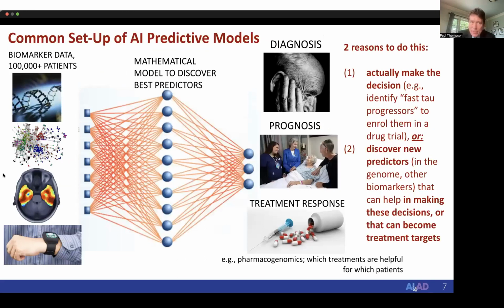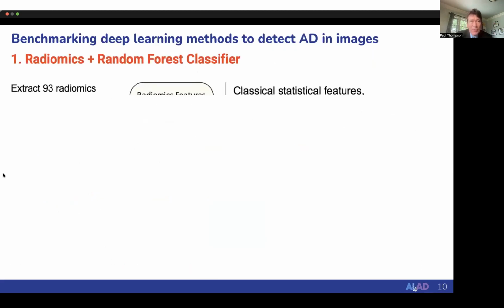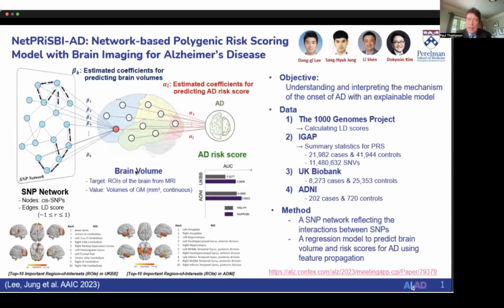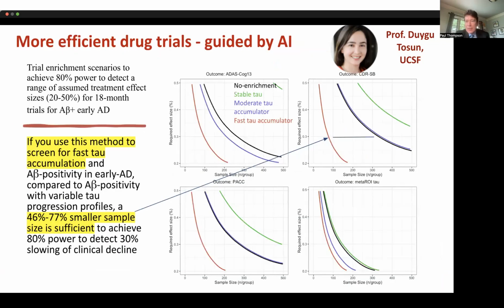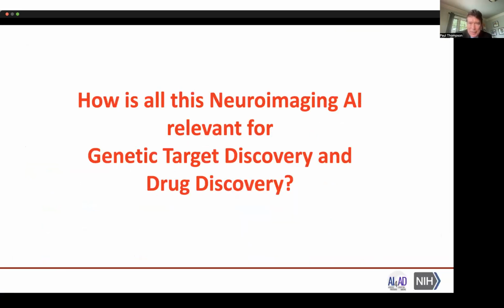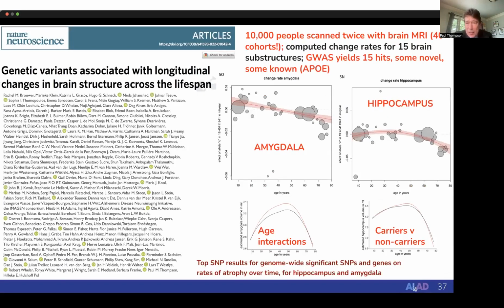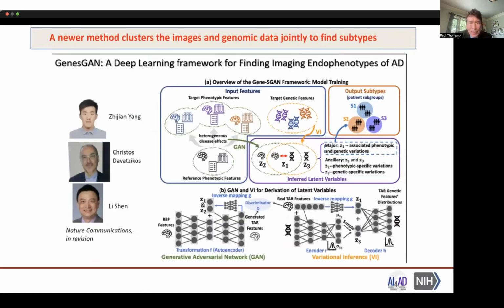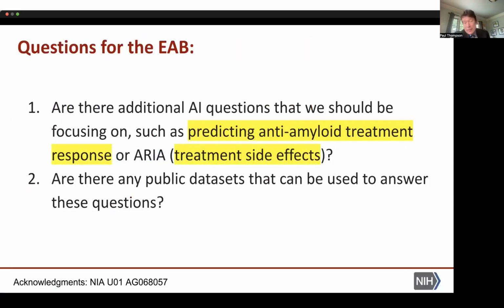AI in Medicine: How Do AI methods Diagnose Disease? A Tutorial + Guided Tour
AI methods are rapidly advancing for medical diagnosis, prognosis, treatment selection, and even to discover new drug targets and new drugs. But how do they work? This tutorial reviews some AI methods from computer vision, including transformer methods adapted from large language models such as Chat-GPT to detect disease in medical scans. (This tutorial is joint work with our 45-member AI4AD Consortium, funded by the NIH
0:00 What do AI models try to do?
0:41 What is Deep Learning?
1:26 CNNs diagnose Alzheimer's
2:00 RNNs, CNNs, Pretraining
2:59 Vision Transformers
3:25 Synthetic MRIs? Latent Diffusion
4:15 Prognosis and Predicting Future Health
6:02 Synthesizing new images - PET from MRI
6:37 CycleGANs and Neural Style Transfer
7:41 CNNs on Genomes!
10:50 A GAN-based AI model to link genomes and images
11:19 Discovering Drug Treatments